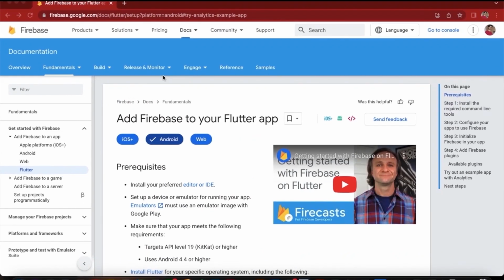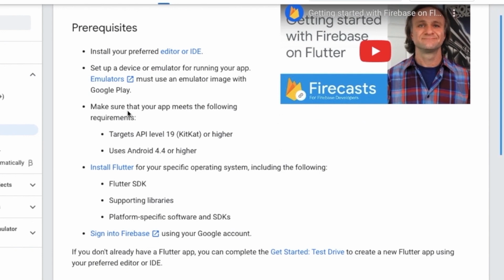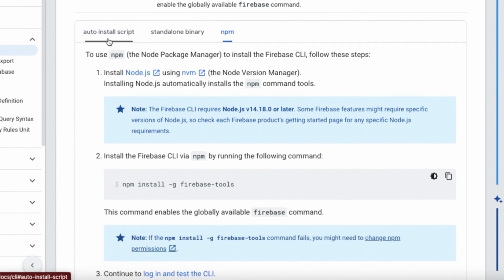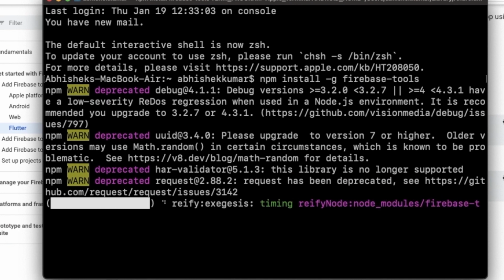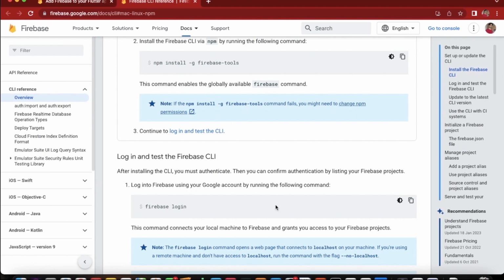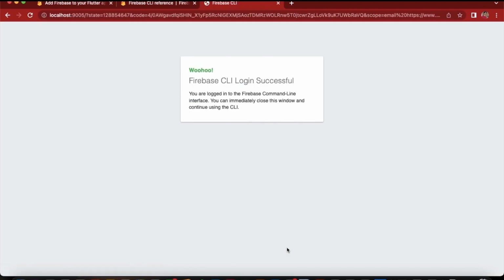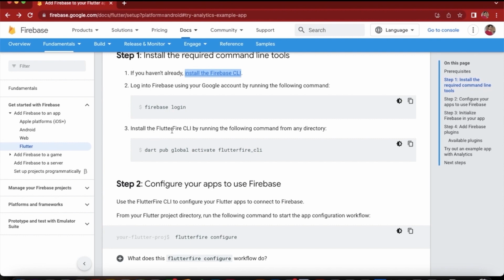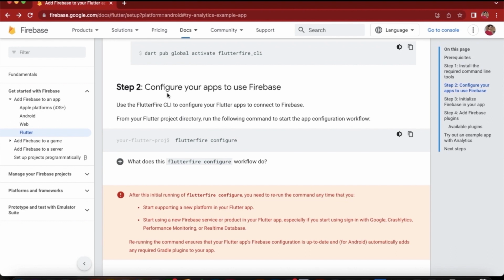Add Firebase to Flutter - Quick and Easy Way | Part 1